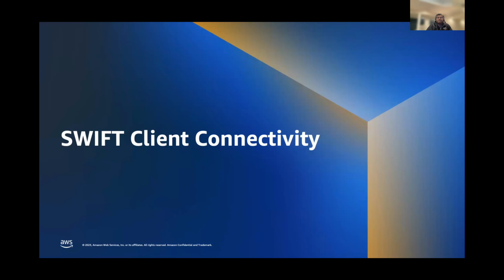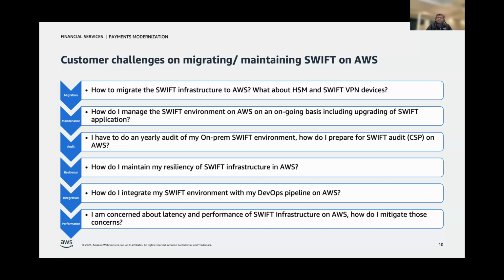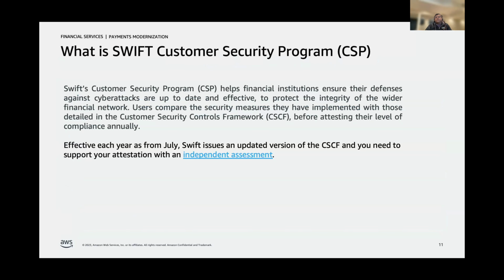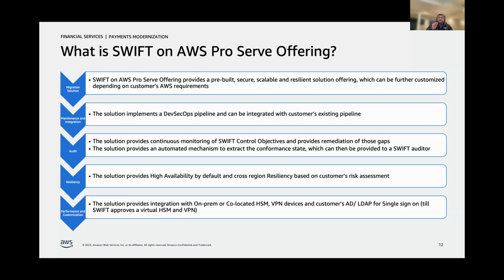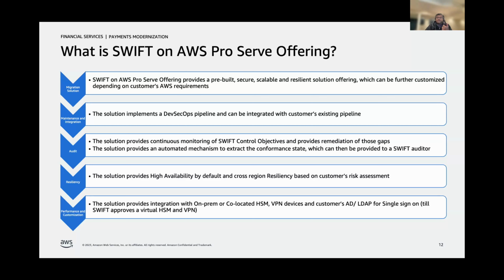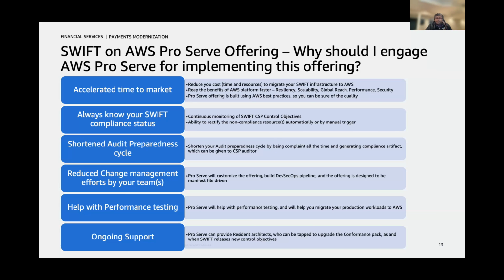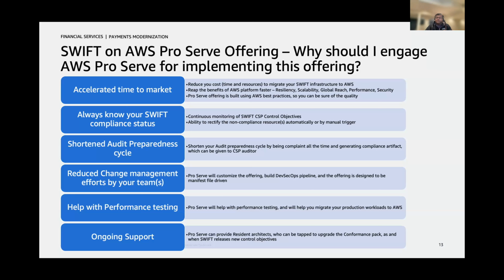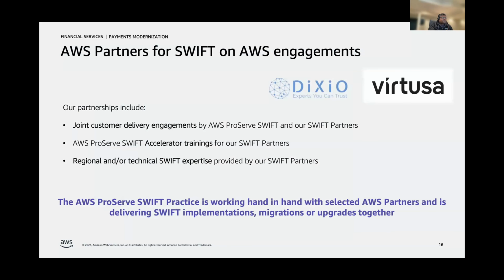SWIFT Client Connectivity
The adoption of the ISO 20022 messaging standard by the financial industry will benefit all participants across the payments chain: banks, market infrastructures, corporate, and consumers. By moving the SWIFT messaging and communications infrastructure stack onto AWS, customers can speed their adoption of ISO 20022. At the same time, they can reduce costs, and improve security and resiliency of their critical payments channel. AWS Cloud adoption will also enable banks to be more agile and innovate using the rich data model of ISO 20022. They will be able to provide their own customers with an improved payments experience.